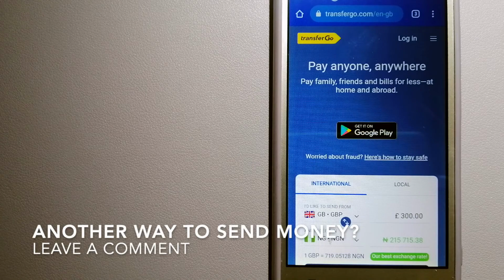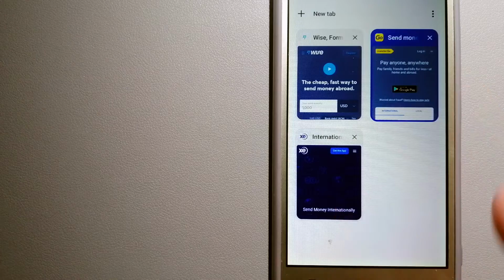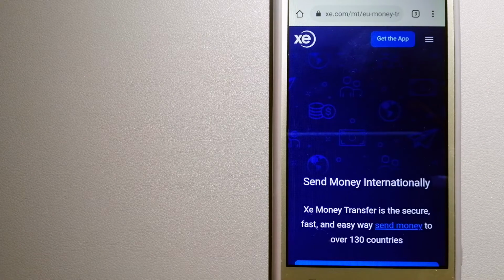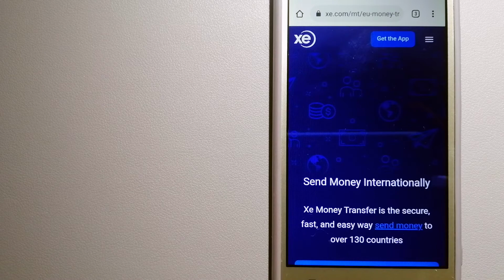🔴 How To Transfer Money Overseas From Slovakia to Kenya🔴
Kenya, officially the Republic of Kenya (Swahili: Jamhuri ya Kenya), is a country in Eastern Africa. At 580,367 square kilometres (224,081 sq mi), Kenya is the world's 48th largest country by area. With a population of more than 47.6 million in the 2019 census,[12] Kenya is the 29th most populous country in the world.[6] Kenya's capital and largest city is Nairobi, while its oldest, currently second largest city, and first capital is the coastal city of Mombasa. Kisumu City